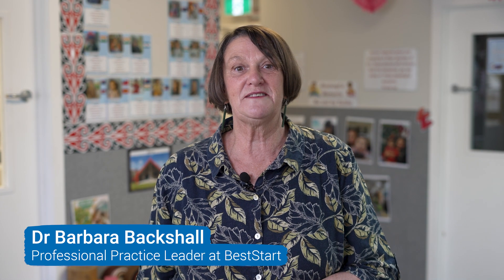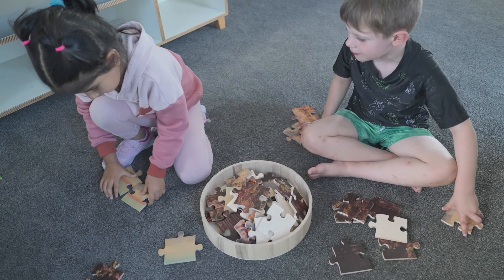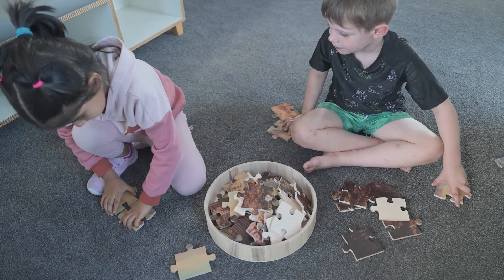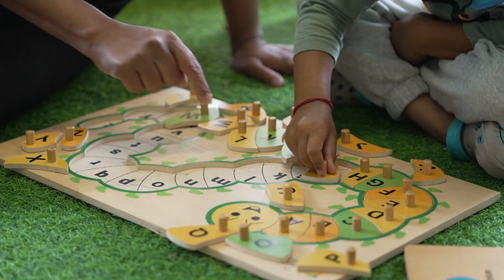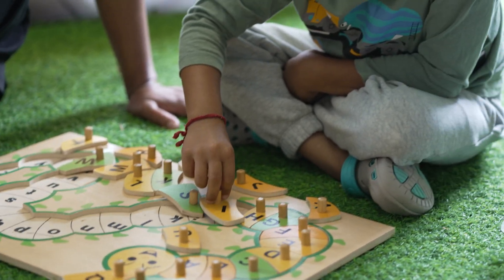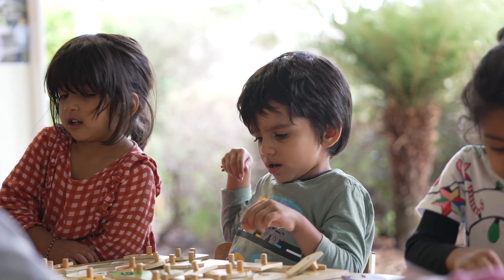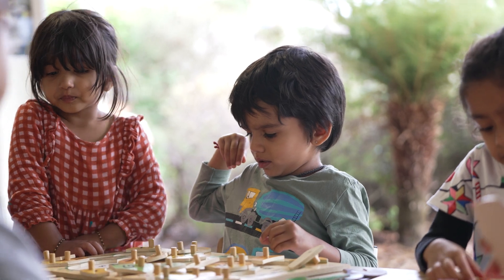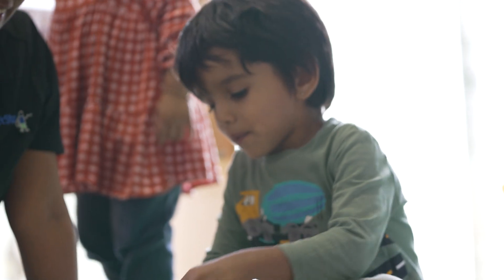BestStart’s 16 Areas of Play | Set for School | Puzzle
Puzzle play is a wonderful way to develop mathematic skills related to the early primary school curriculum. In this video we explore which areas of the curriculum is supported by puzzle play, and how you can intentionally use puzzles to support tamariki to be set for school.